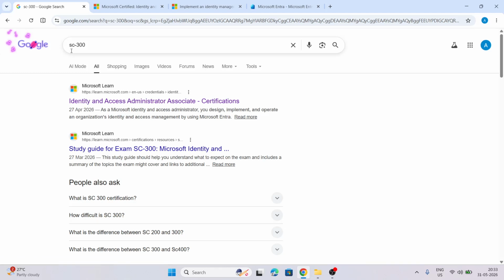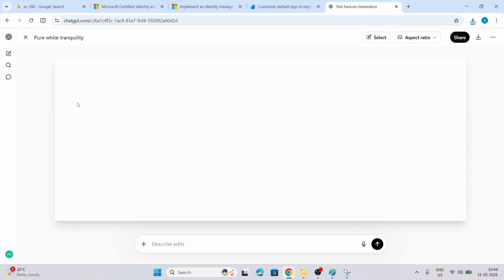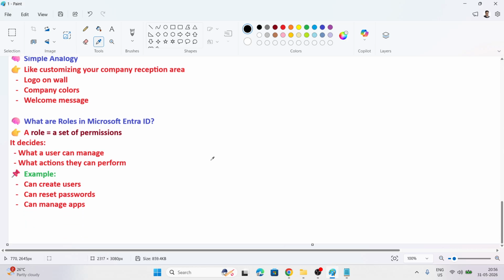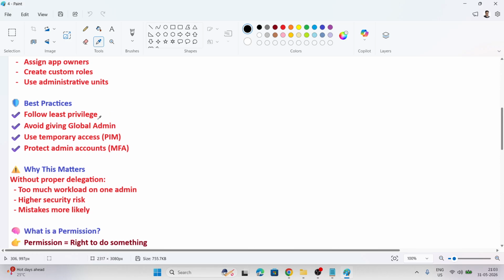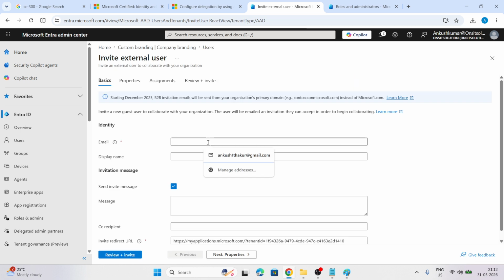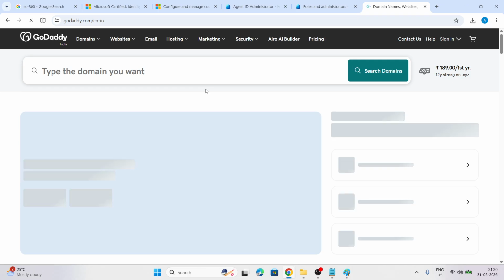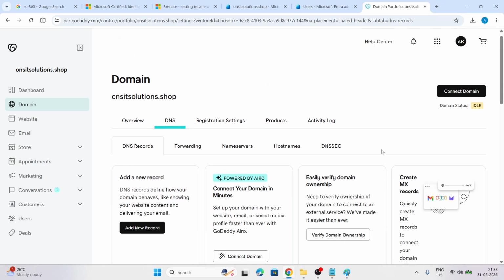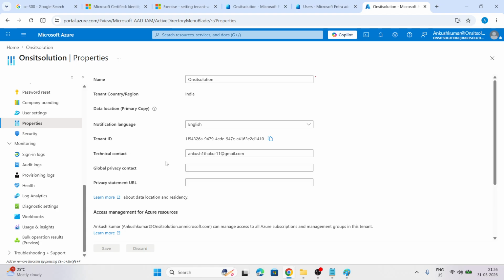Implement Initial Configuration of Microsoft Entra ID | SC-300 Training (IAM) | Day 2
Welcome to Day 2 of the Microsoft Entra ID learning series!

In this video, you'll learn how to implement the initial configuration of Microsoft Entra ID, including essential setup tasks that every Azure and Identity Administrator should understand. This hands-on tutorial is designed for beginners preparing for Microsoft certification exams and professionals looking to strengthen their identity and access management skills.

What You'll Learn:

✅ Microsoft Entra ID initial setup and configuration
✅ Configure custom domain names
✅ Create and manage users and groups
✅ Understand administrative units and roles
✅ Configure self-service password reset (SSPR) basics
✅ Identity management best practices
✅ Microsoft Entra ID administration fundamentals

This video is ideal for:

Microsoft SC-300 Certification Preparation
Azure Administrators
Security Administrators
Identity and Access Management (IAM) Professionals
Beginners learning Microsoft Entra ID

👍 If you found this video helpful, don't forget to:

Share with others preparing for Microsoft certifications